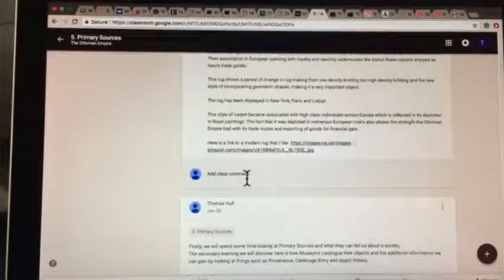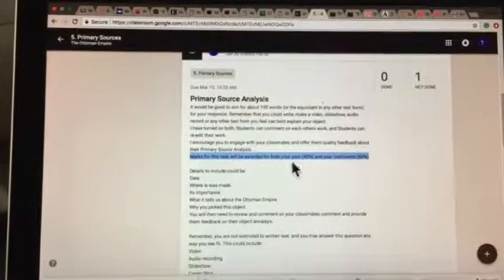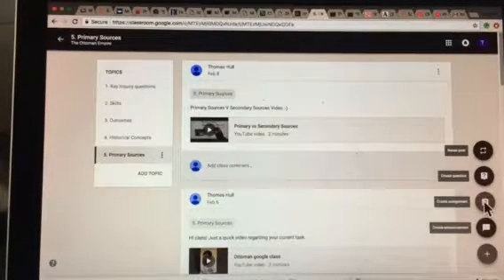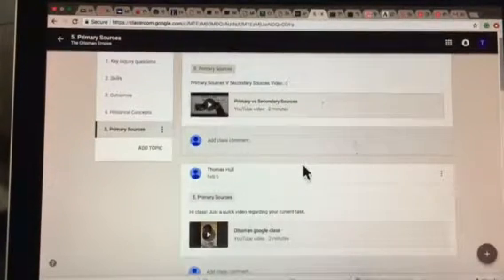Ottoman Empire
Google classroom